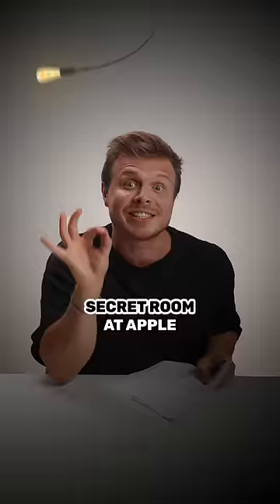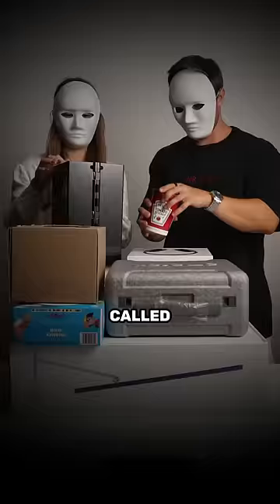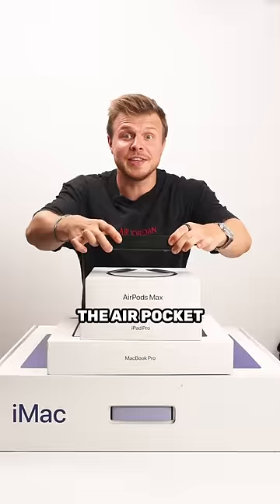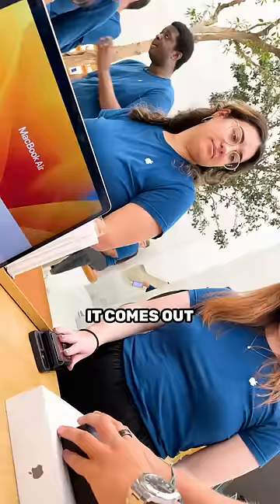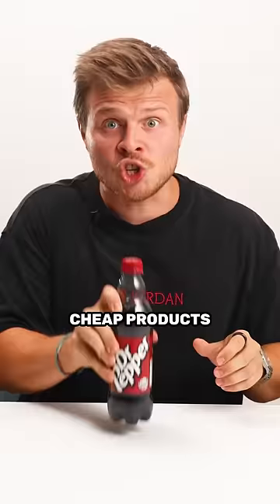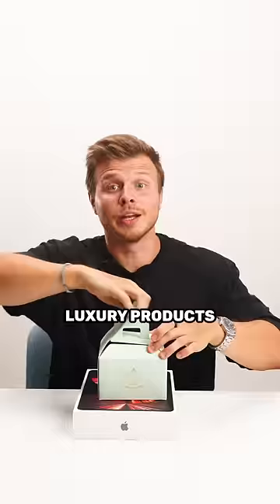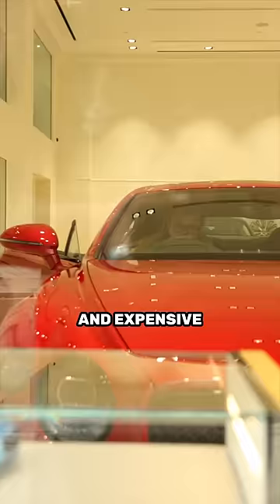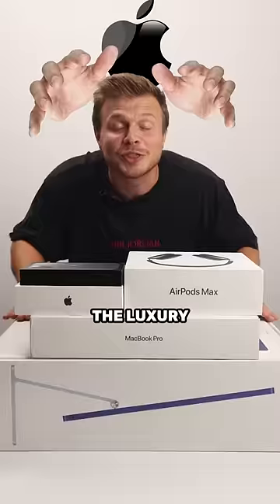SECRET psychology of Apple packaging 🤯